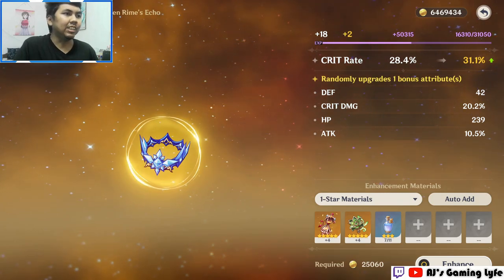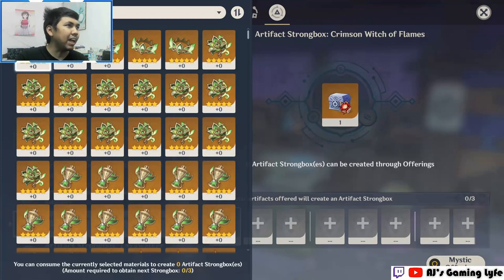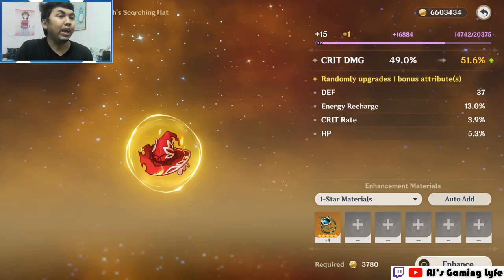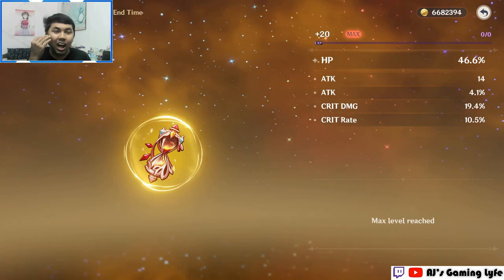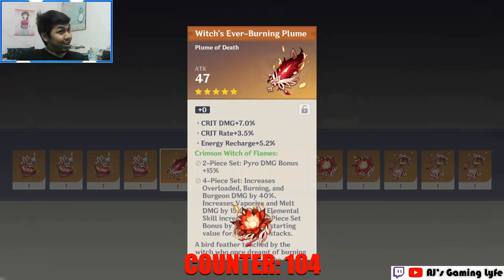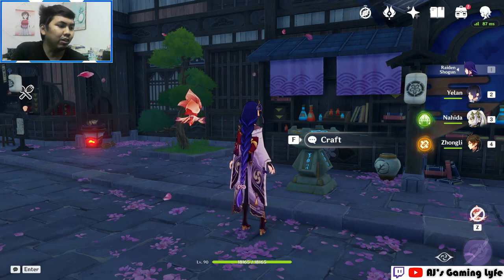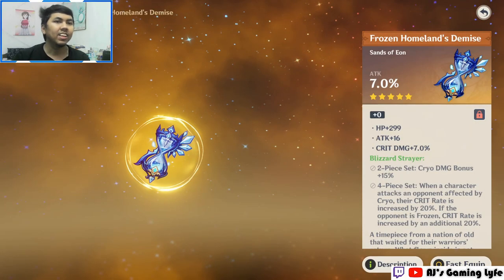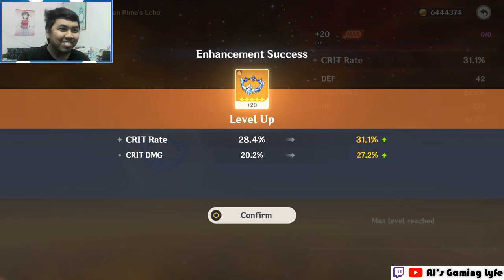This is what 500+ Artifacts can get you in Genshin Impact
For the first (and probably the only) time, AJ performs an Artifact Strongboxing session by offering up 500+ artifacts to gain new ones for Hu Tao and Ayaka in Genshin Impact 3.6.